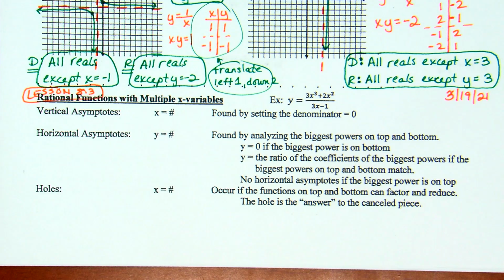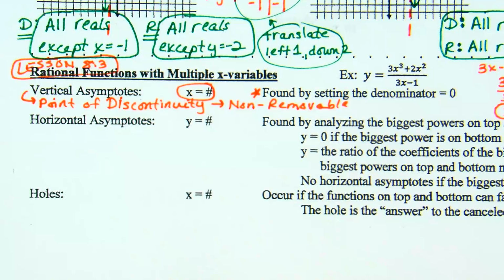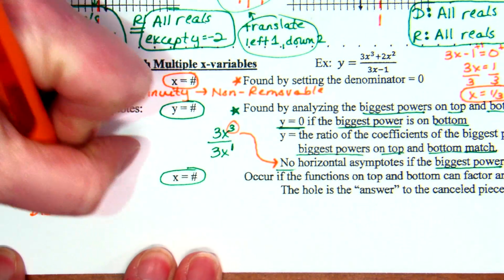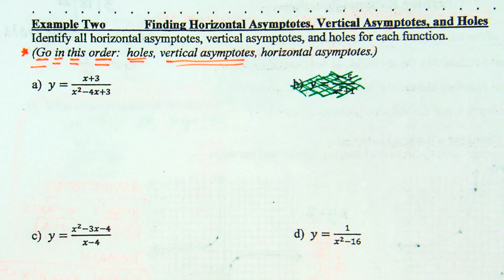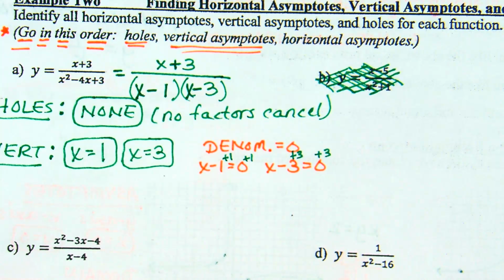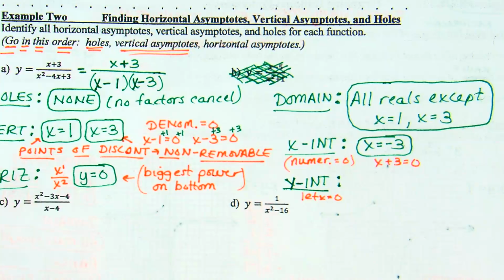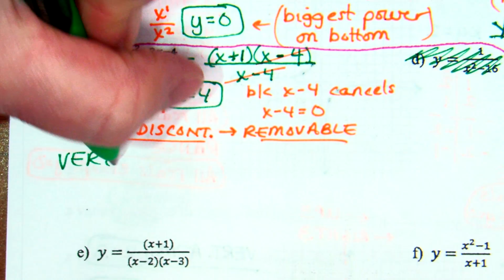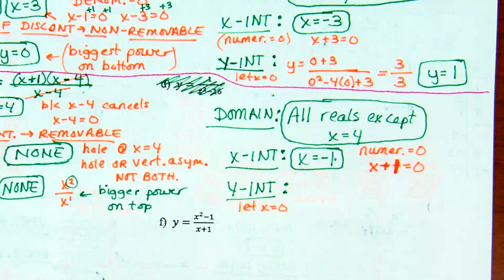Lesson 8 3 Period 6